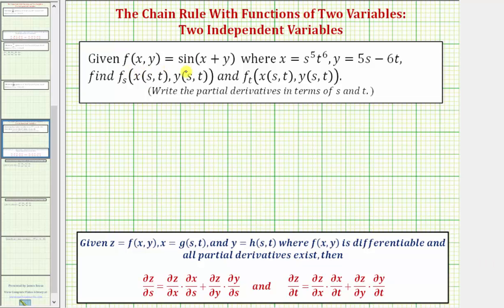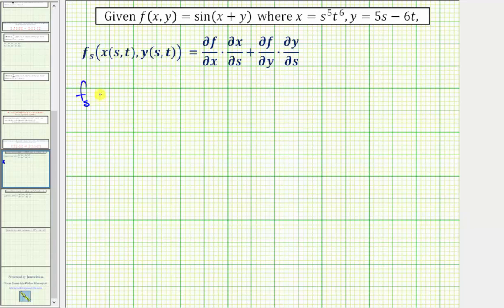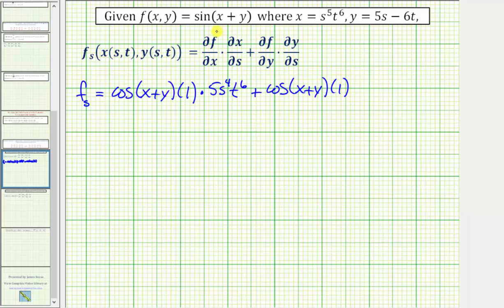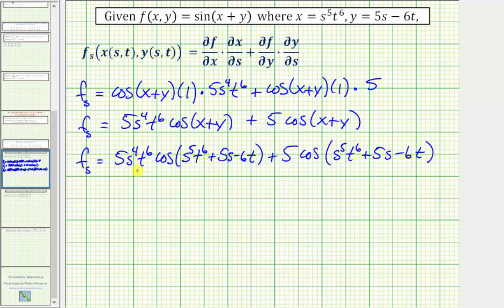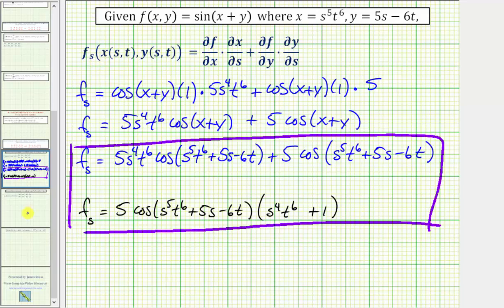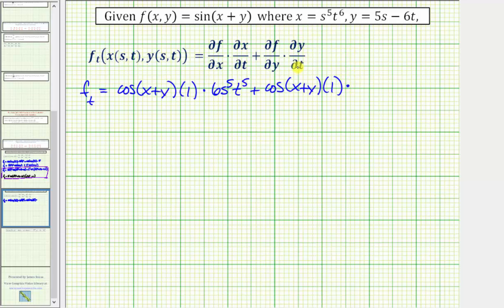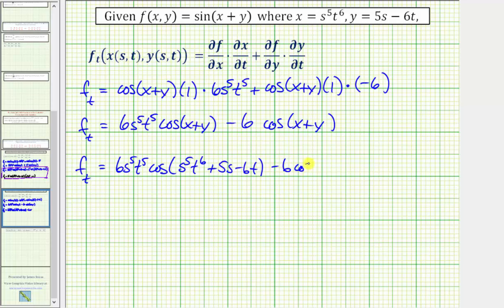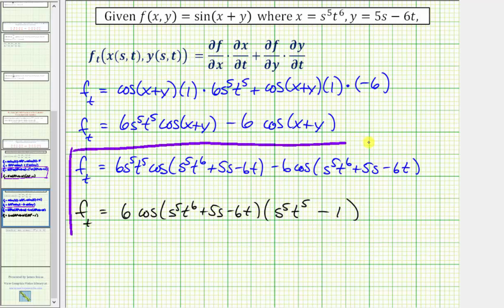Ex: Chain Rule - Function of Two Variables with Two Independent Variable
This video explains how to determine a partial derivative of  a function of two variables using the chain rule.